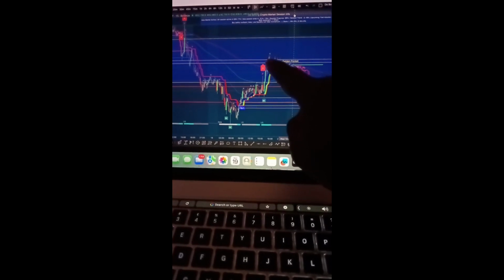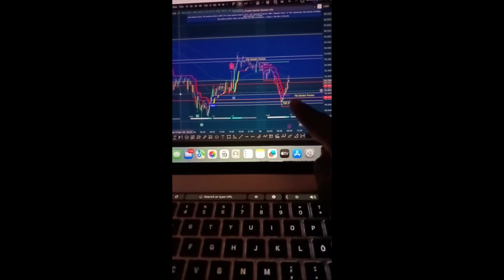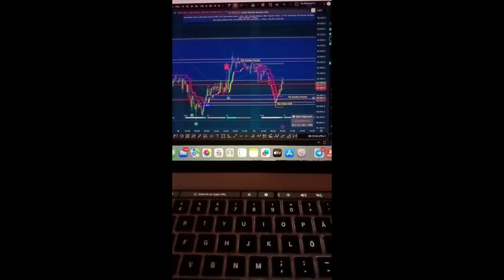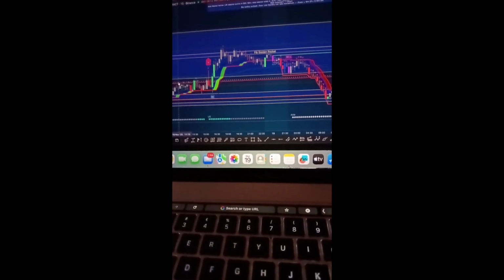Fair Value Gap + Fibonacci (Why Most Traders Miss This Combination)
Unlock the power of Fair Value Gap (FVG) trading combined with Fibonacci retracement to take your technical analysis to the next level. In this video, you’ll learn how to identify high-probability trade setups using FVG zones, how to pair them with Fibonacci levels for precision entries, and how to improve your overall market timing.

🎓 **Join the Free 3-Month Crypto Wealth Builder Academy**
Learn crypto the right way — beginner friendly, no hype.

🌍 **Join the Public Community Channel (Daily Updates & Guidance)**

Updates, announcements, lessons & reminders.